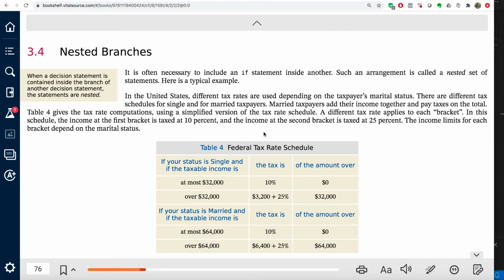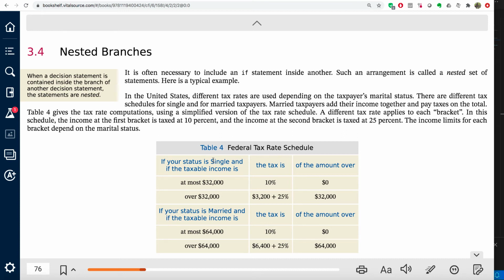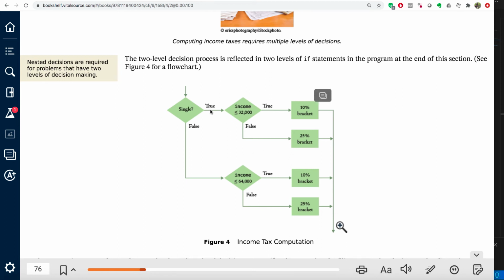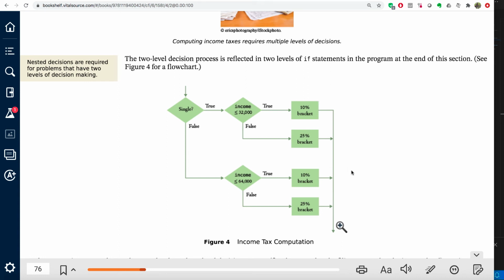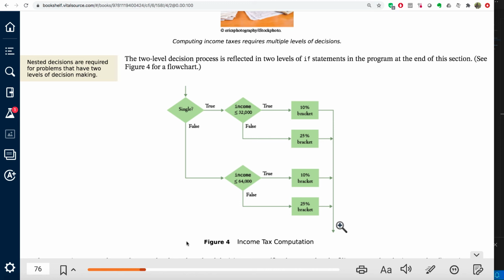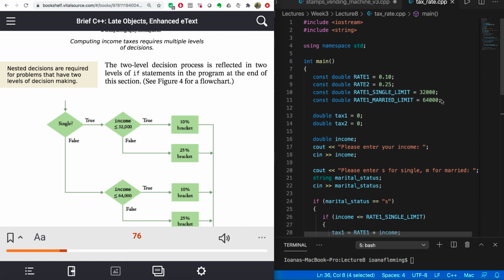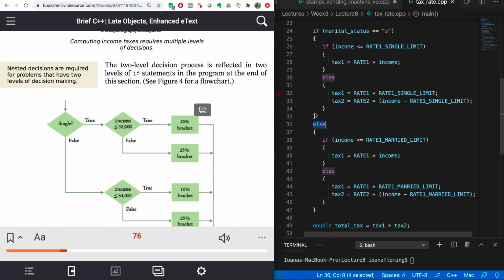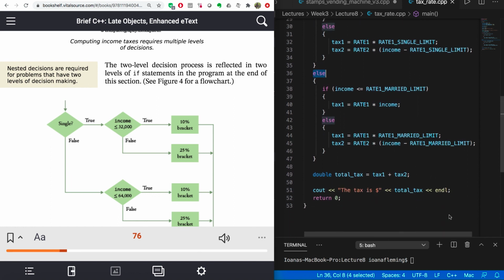Nested conditonal branches (if/ese) - Ioana Fleming